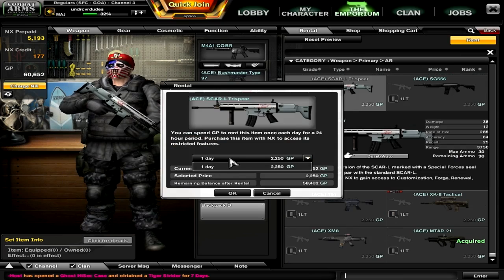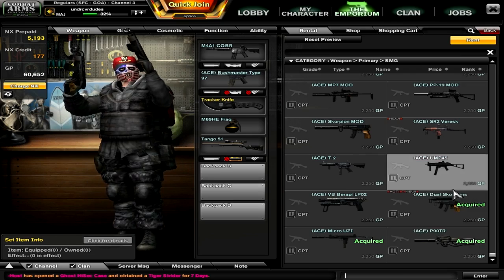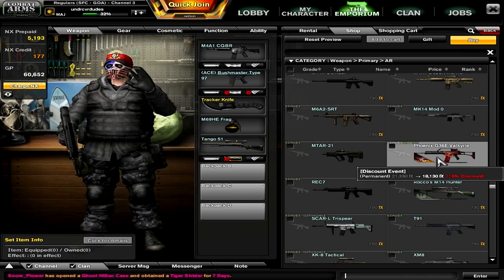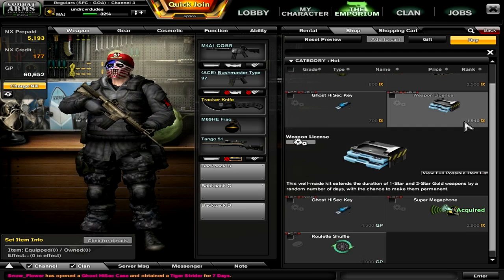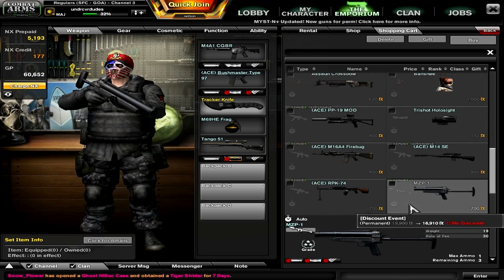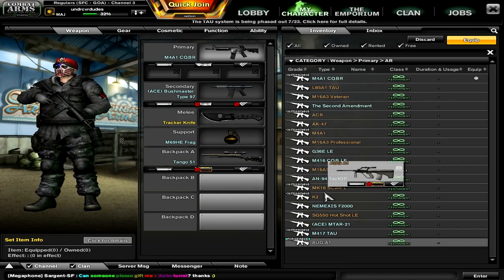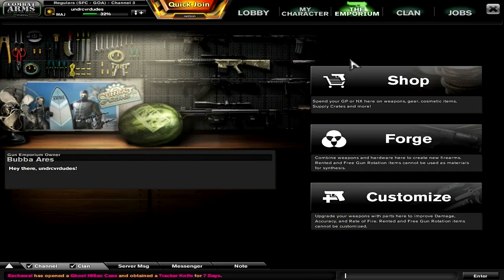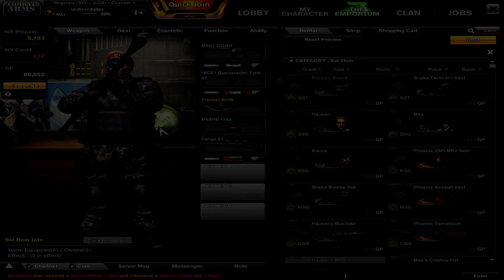Combat Arms - New Update First Impressions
Like and favourite the video if you enjoyed!

Combat Arms IGN: undrcrvdudes
Steam IGN: ucd
Origin IGN: OneAuthority
PSN IGN: OneAuthority